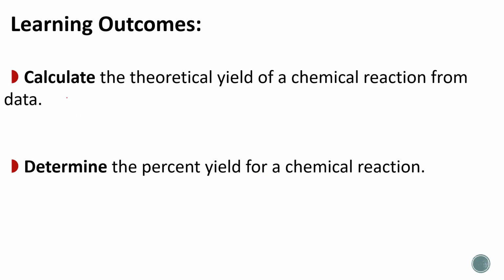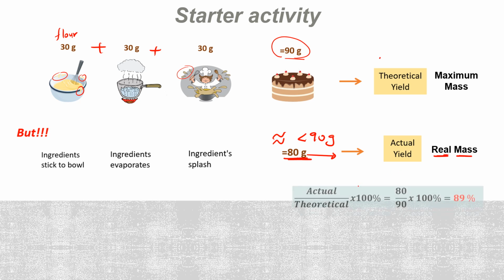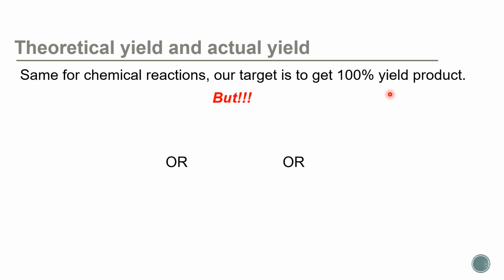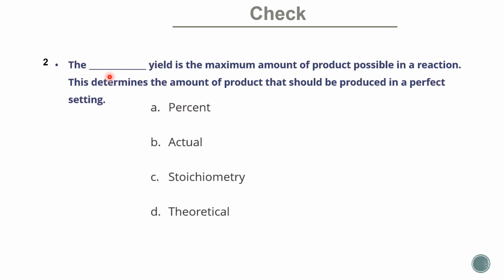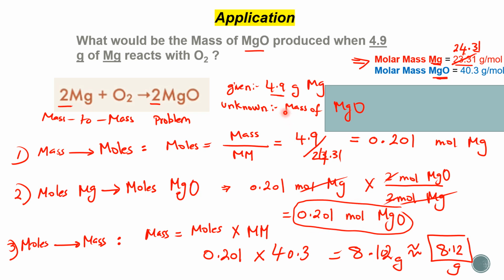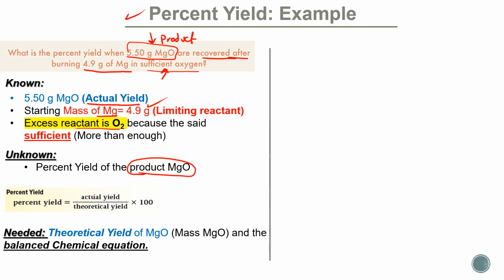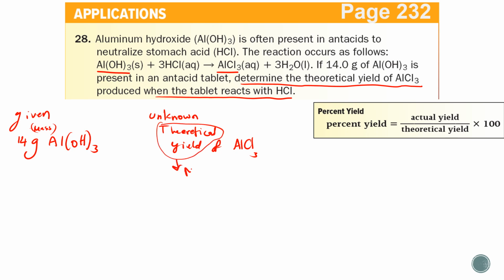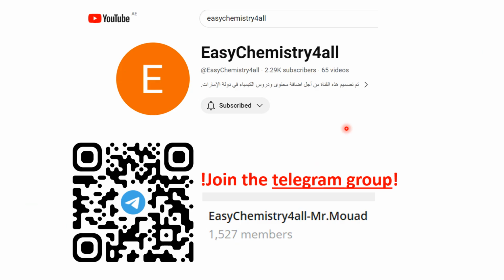Stoichiometry | Lesson 4: Percent Yield